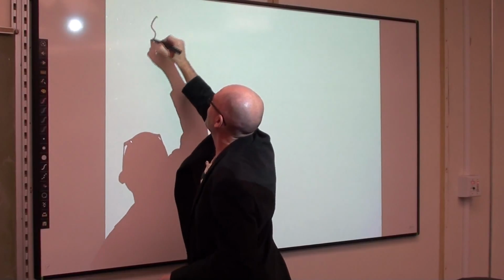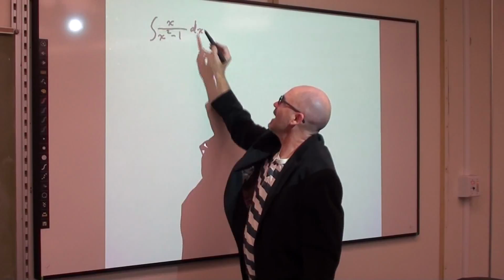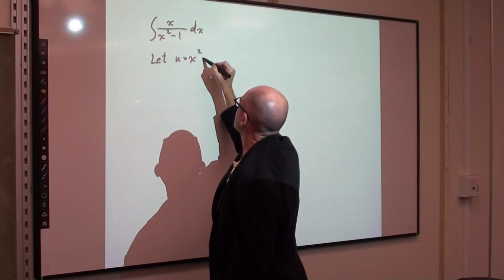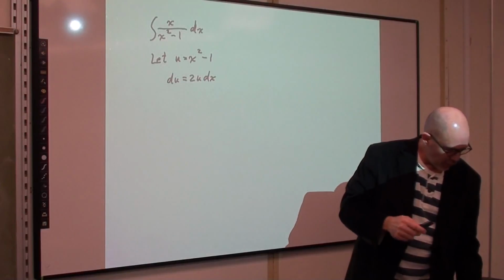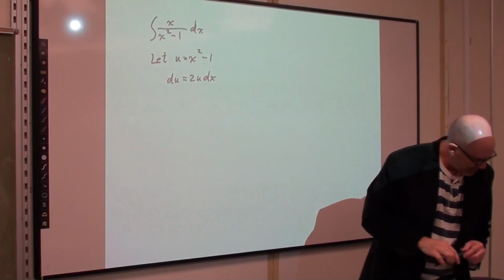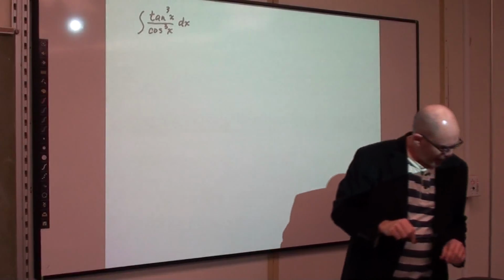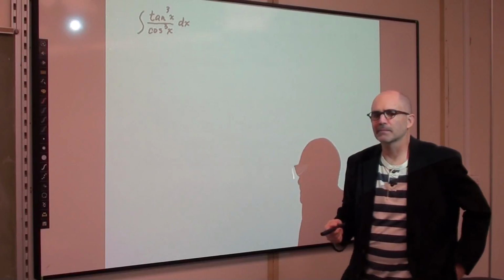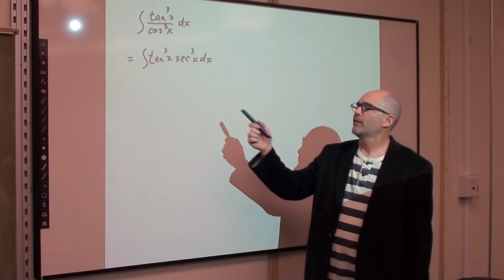Calc 7 5a